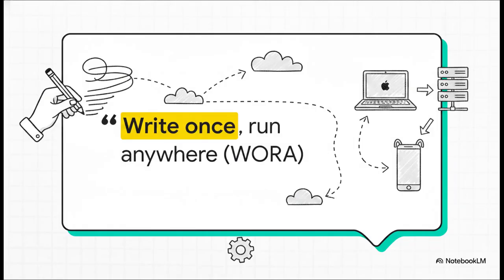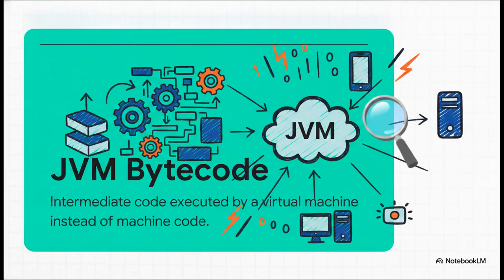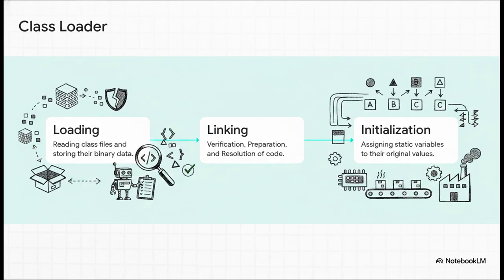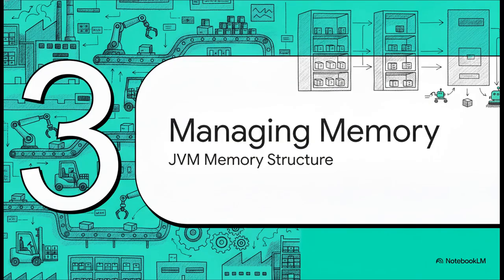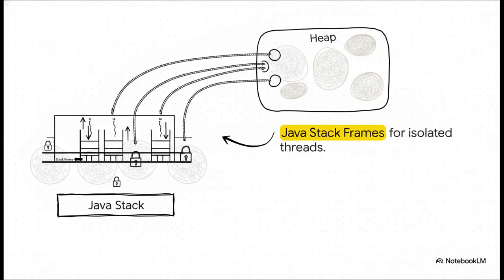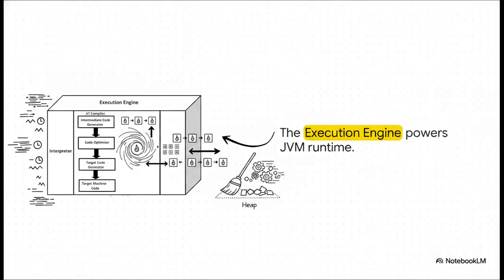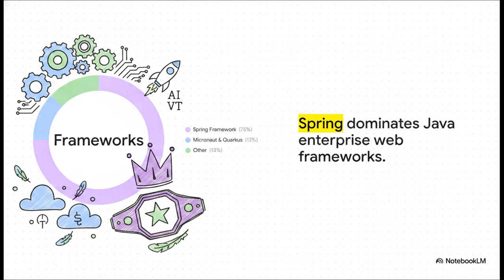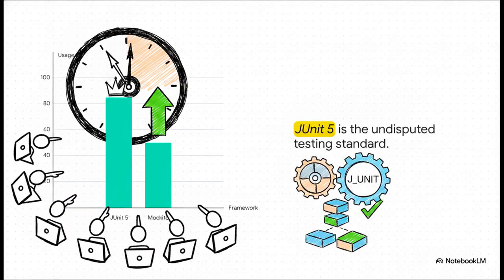Java Day 33